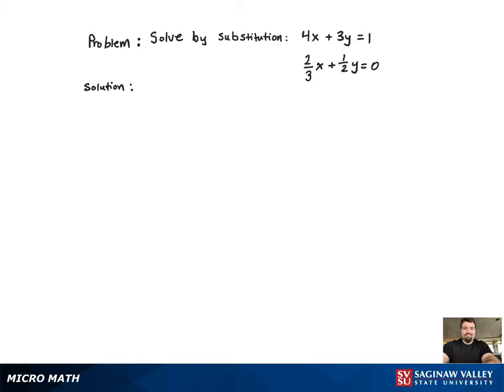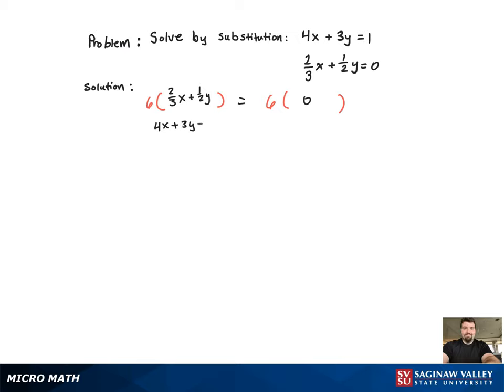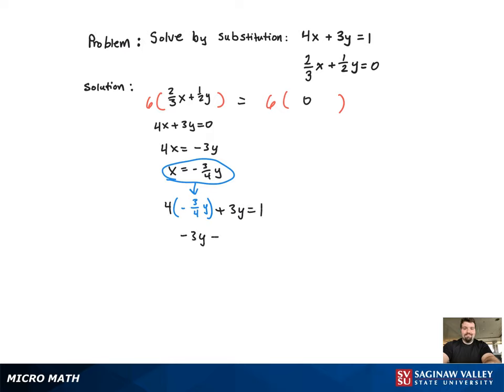Substitution: Solve the system 4x+3y=1, 2/3 x + 1/2 y = 0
Tony from SVSU Micro Math helps solve a system of equations using the substitution technique.  The system has two equations and two variables.

The solution to the system represents the intersection of two lines.  In this problem there is no solution.  This happens because the lines are parallel and do not intersect.  Because it has no solution, the system is called inconsistent.

Problem: Solve the system 4x+3y=1, 2/3 x + 1/2 y = 0